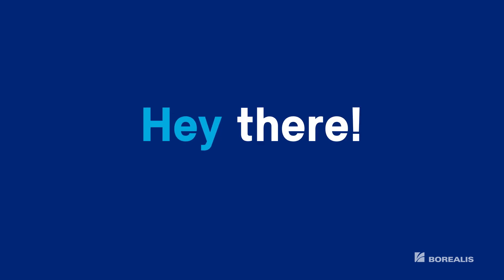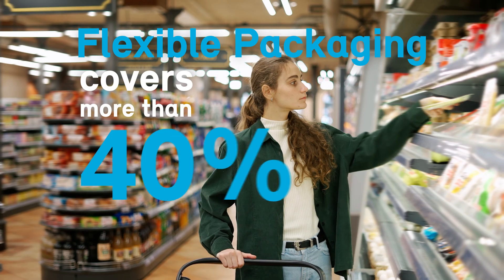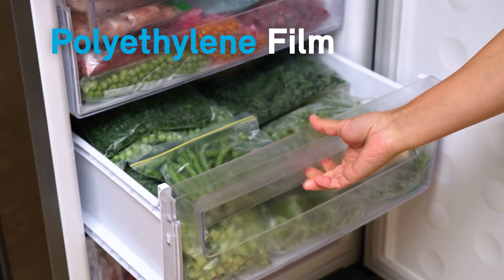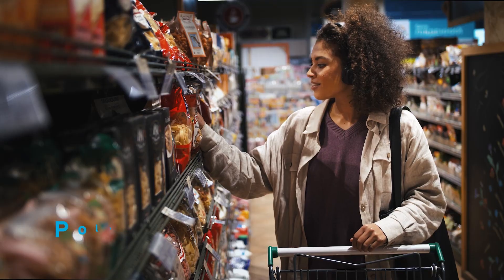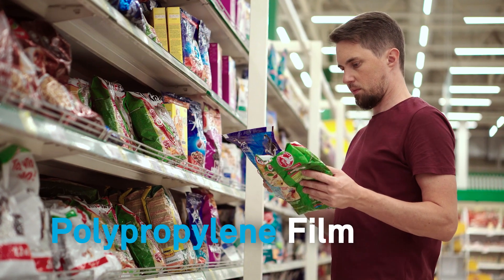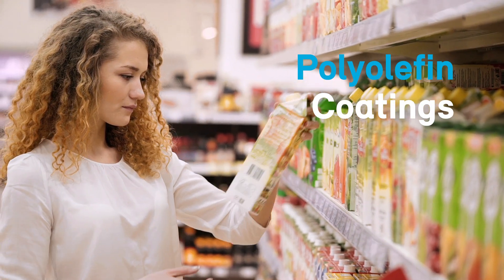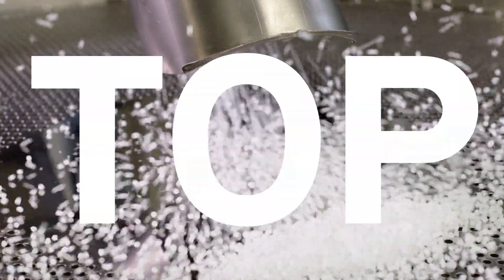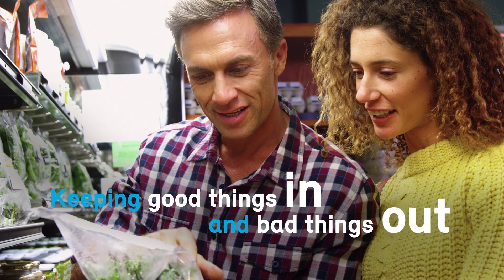Polyolefin flexible packaging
Advanced polyolefin flexible packaging helps protect and preserve food, avoids spoilage and keeps products fresher for longer.